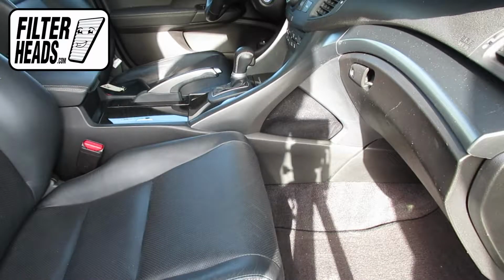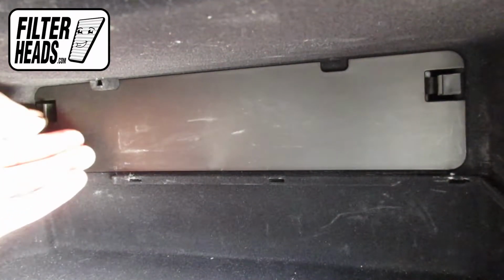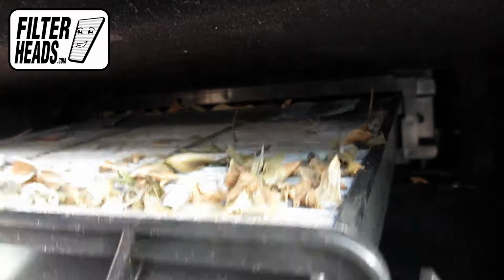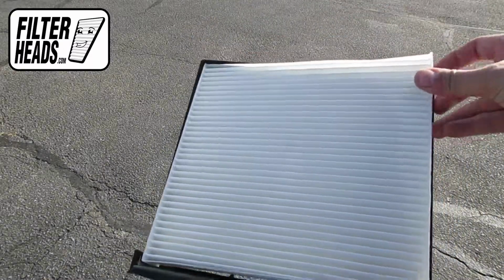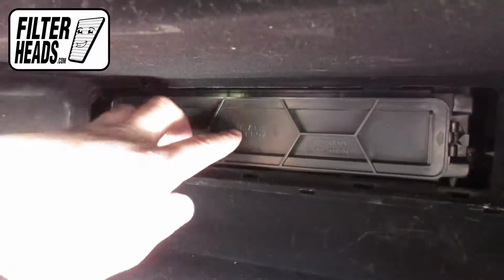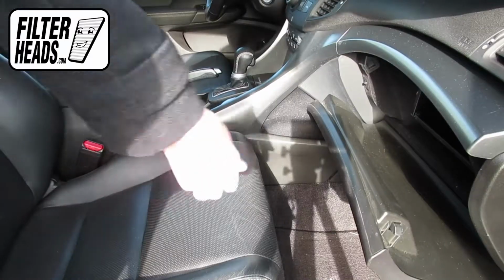How to Replace Cabin Air Filter 2013 Acura TSX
AQ1058 filter fits:
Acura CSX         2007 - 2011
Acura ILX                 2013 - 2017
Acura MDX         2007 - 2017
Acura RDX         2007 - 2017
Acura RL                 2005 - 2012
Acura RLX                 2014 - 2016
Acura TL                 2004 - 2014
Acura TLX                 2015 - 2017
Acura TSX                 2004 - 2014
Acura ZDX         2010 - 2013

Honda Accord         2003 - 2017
Honda Accord Crosstour 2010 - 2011
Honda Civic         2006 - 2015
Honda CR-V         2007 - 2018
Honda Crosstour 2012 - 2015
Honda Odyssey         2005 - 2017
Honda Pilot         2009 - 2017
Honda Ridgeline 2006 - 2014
Honda Ridgeline 2017

The model shown in this video is a 2013 Acura TSX but installation is similar on the other models.

Timestamps:
00:25 Filter location
01:06 Remove old filter
01:23 Install new filter